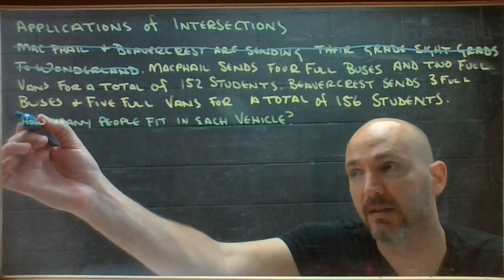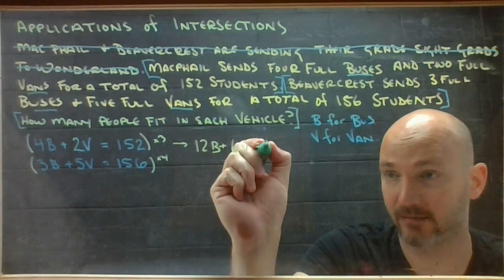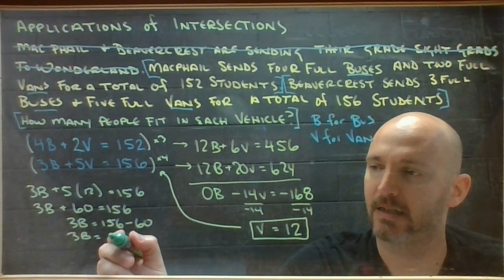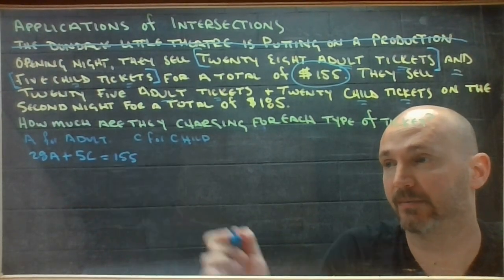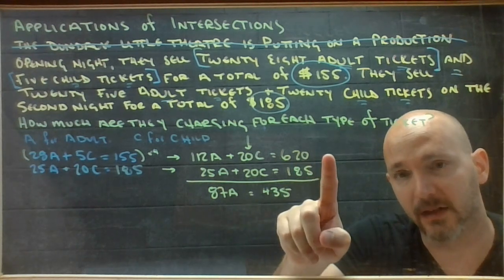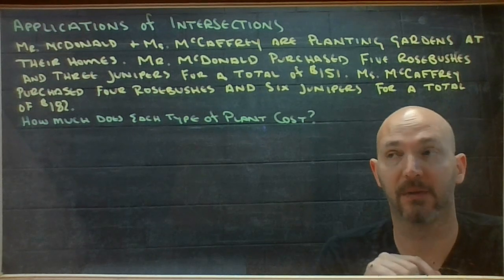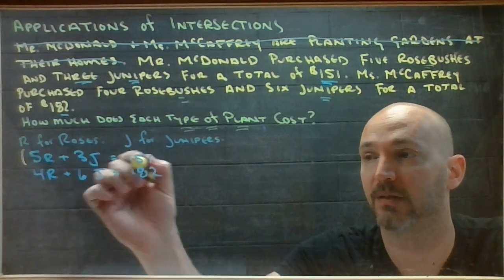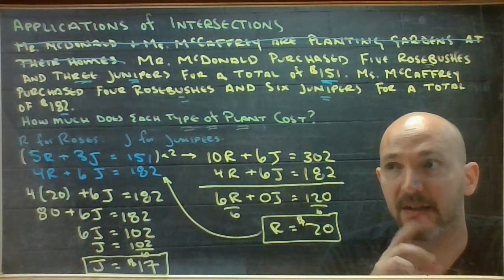Applications of Intersections